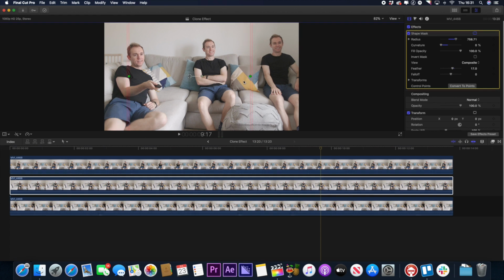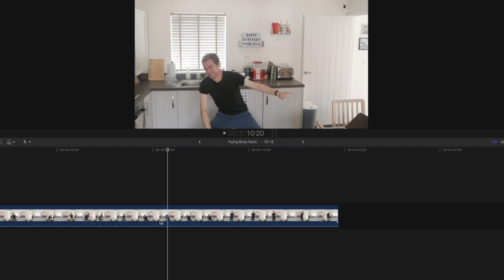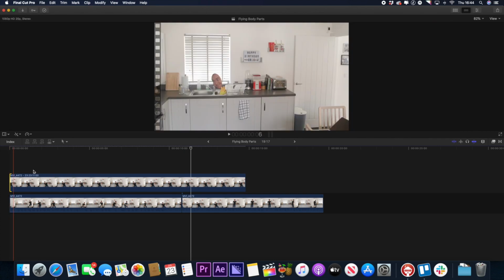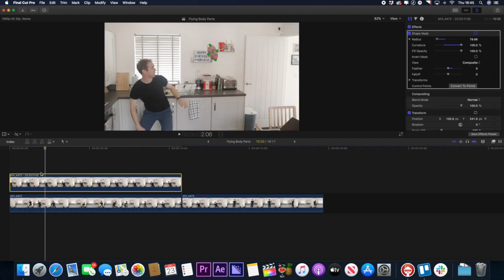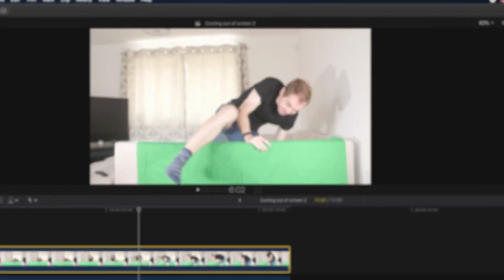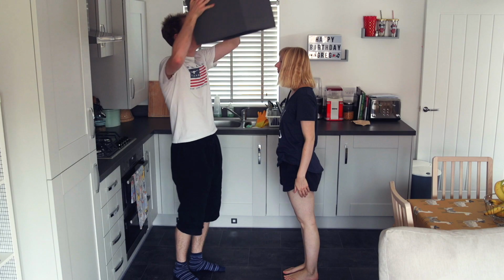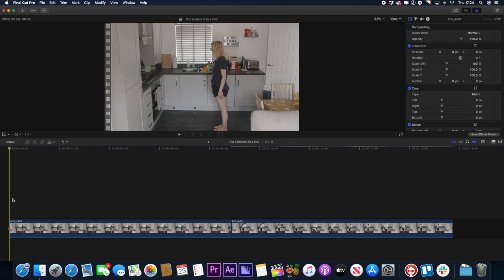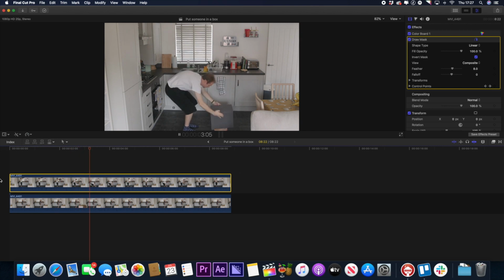4 Fun video editing tricks for YouTube videos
Watch this video and learn 4 fun video editing tricks for YouTube videos and video marketing. We use Final Cut Pro X in the tutorial however it will give you ideas on how to re create these on other software. These editing hacks will be a little tricky for beginners, but learning the skill will help you edit content outside of tricks.

0:00 4 Fun video editing tricks for YouTube videos
0:34 Things your editing software will need
0:44 How to edit a clone effect
2:31 How to edit a flying body part
4:18 How to make someone come out of a screen in an edit
5:29 How to edit someone coming out of a small box

14 Day Kartra trial - A very good value course and membership building platform we've just started using.

🎶 Get 3 Free songs from soundstripe, hit the link and wait for the pop up